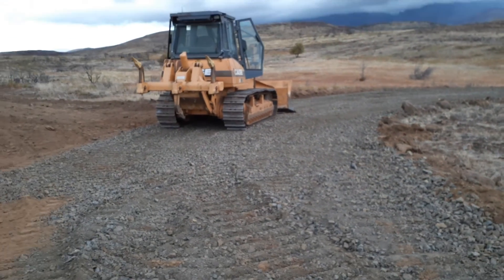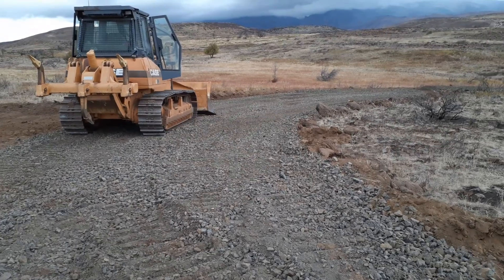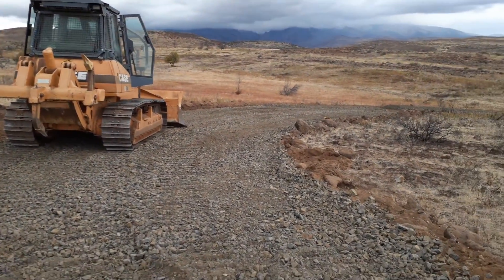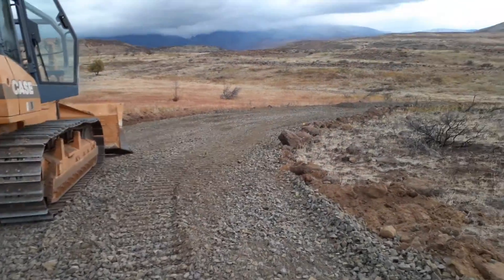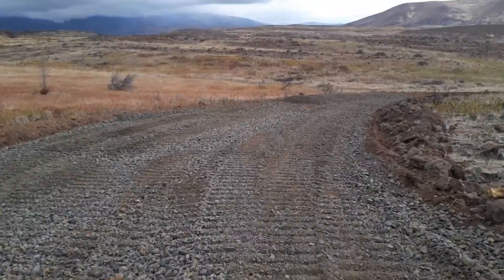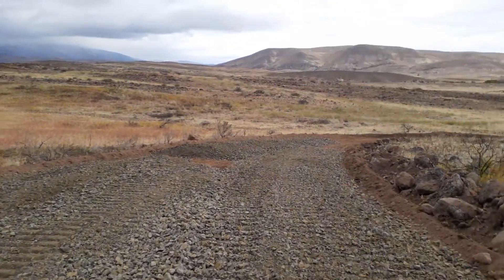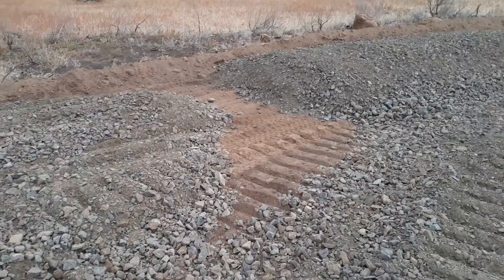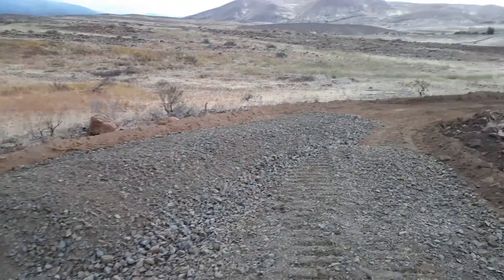end of day two gravel progress